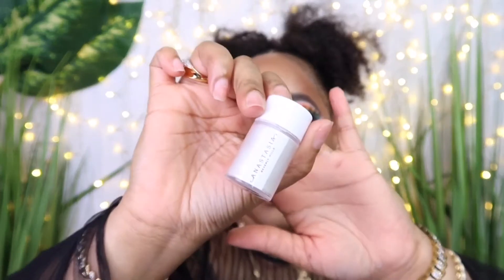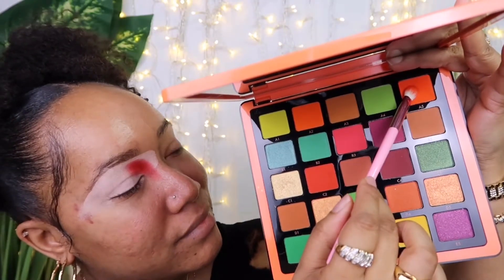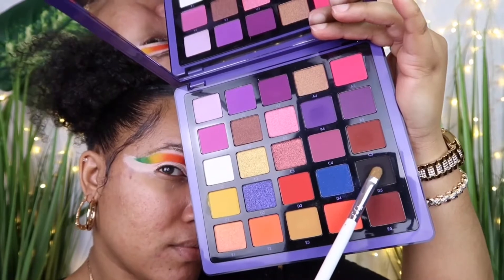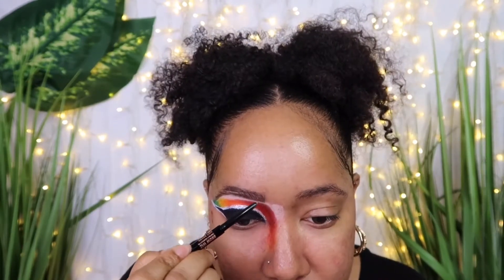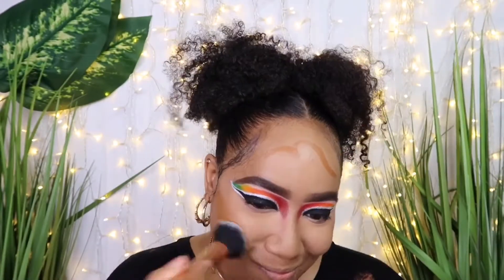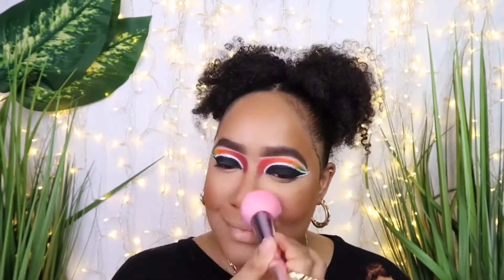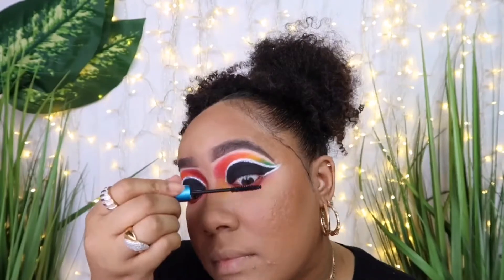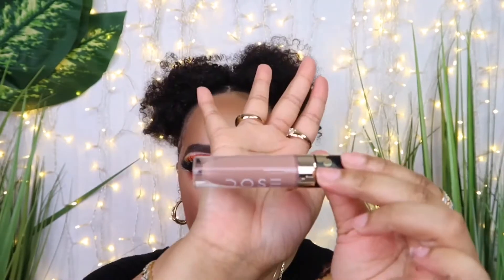RAINB0W SHERBET W/ SPICEEE |Kailey Ross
MAKEUP DETAILS:⤵️

Face:

Pūrlisse Matcha Green Tea Priming Moisturizer
MMMMitchell Acid Reign in - ‘Blank Canvas’
Too Faced Foundation in ‘Honey’
Too Faced Concealer in - ‘Chestnut’ (cream contour)
Maybelline Fit Me Foundation in -330 (mixed w/ too faced)
Photofocus Concealer in ‘Medium Tawny’
KKW Beauty concealer in -‘shade 3’
Becca Cosmetics KoKo x Malika Quad (Malika Quad in Specific) bronzer in ‘bestie bronze’
KKW Beauty Loose Setting Powder in -‘Shade 3’
Pretty Vulgar Highlight in - Shimmering Swan’
Morphe 8C Blush Palette Andes -‘Queen’ topped w/ Drama

Brows:
Anastasiabeverlyhills BrownWiz -“soft Brown’
Anastasiabeverlyhills Brow Definer “Chocolate’
Benefit Brow Fiber Gel in ‘Blonde’

Eyes:

Anastasiabeverlyhills x Norvina Palette Vol. 1 & Vol. 3
Anastasiabeverlyhills Loose Pigment in - “Icy”
HNB Cosmetics Lashes in -“Extra”

Lips:
LA Girl Lip Liner in-“Toast”
iLmakiage x Carli Bybel Lipstick in - Libra
Dose Of Colors Lipgloss in -“Rockin’ It’

Username:kaileyross (lowercase)

S0CIAL MEDIA:↙️